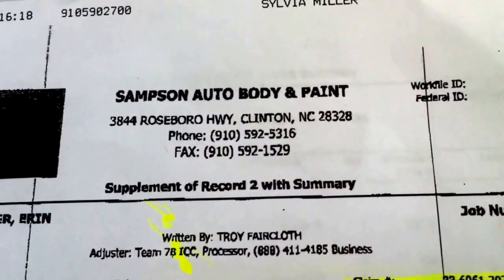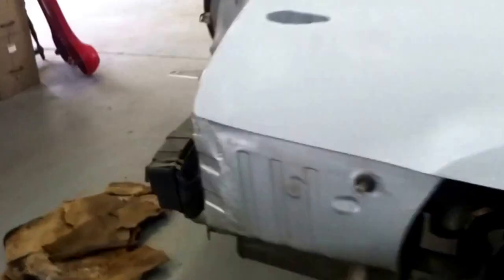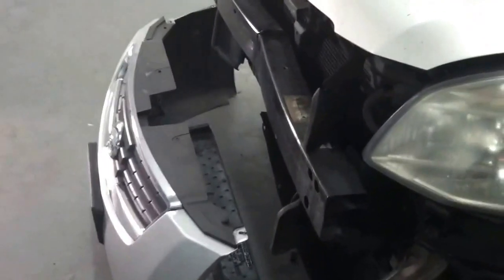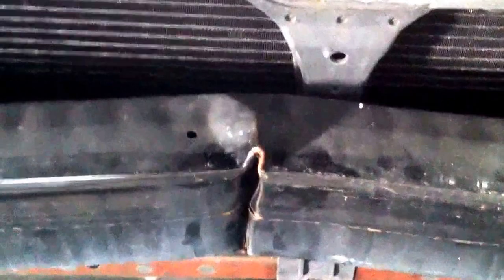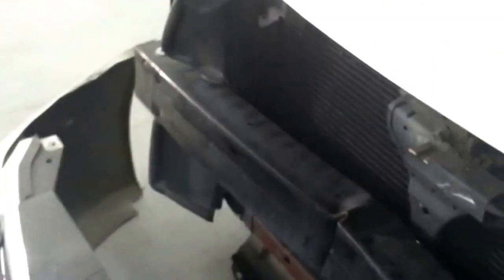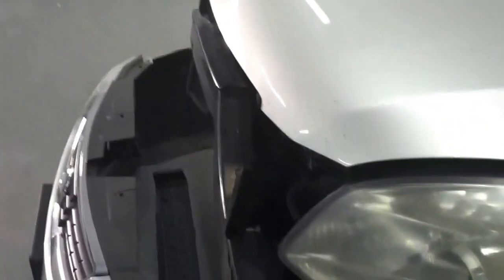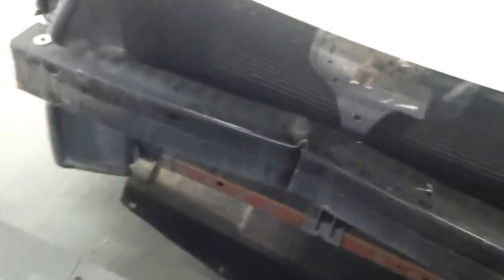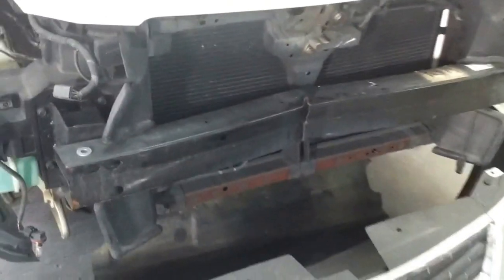Post collision repair inspection uncovers fraud. A families safety was in jeopardy for greed .